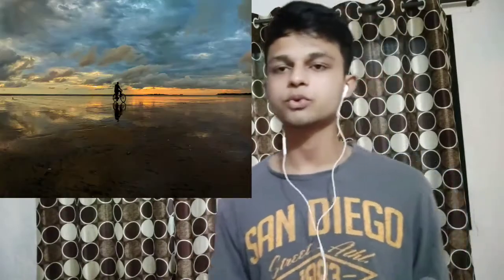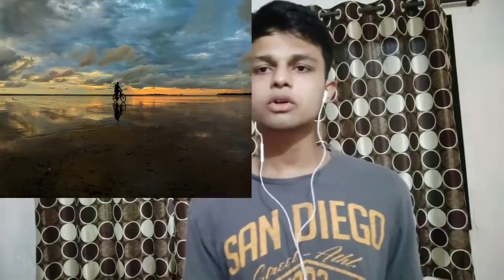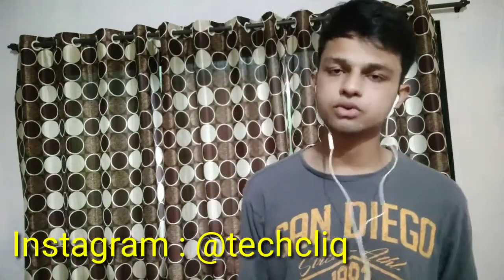5 creative tips related to silhouette photography!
I post videos related to mobile photography tips n tech videos